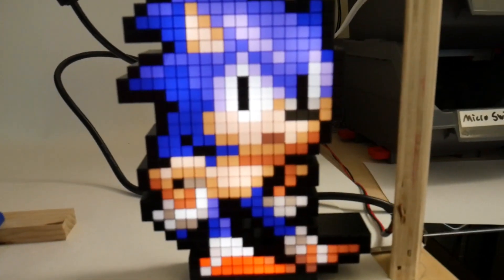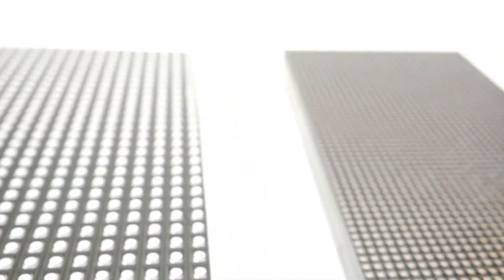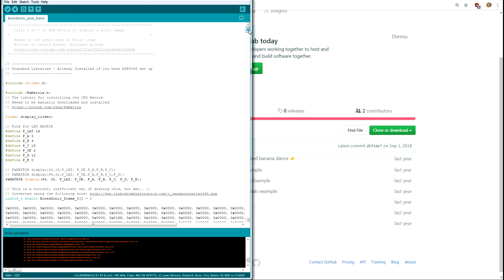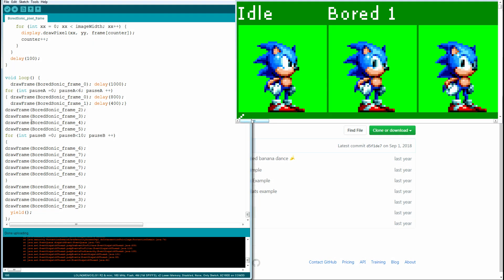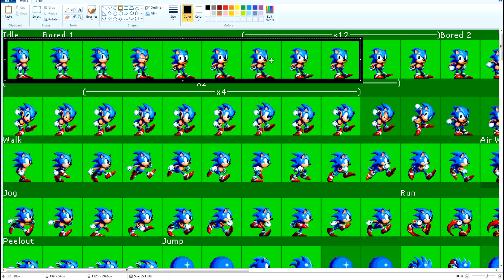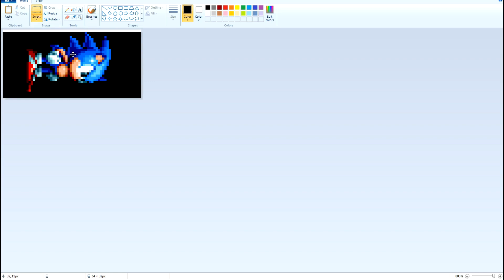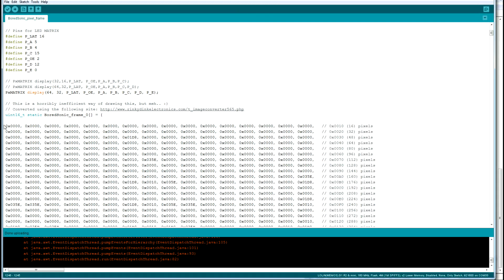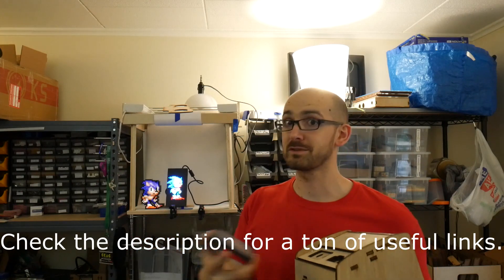Animated LED Sonic Pixel Frame with ESP8266 & Arduino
How to make an animated pixel frame similar to a Pixel Pal but at 3x the cost.  Uses an WeMos Mini D1 ESP8266 and 64x32 LED RGB matrix screen.
This is a quick tutorial to get one of these screens up and running for projects. I don't have any ESP32's but this project really benefits from the extra power of the ESP32.

RetroBuiltGames.com